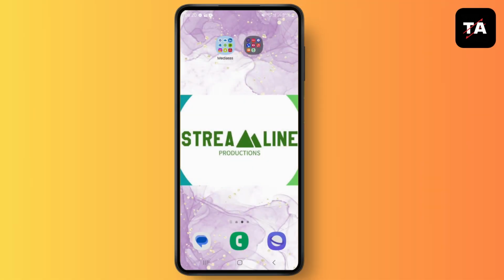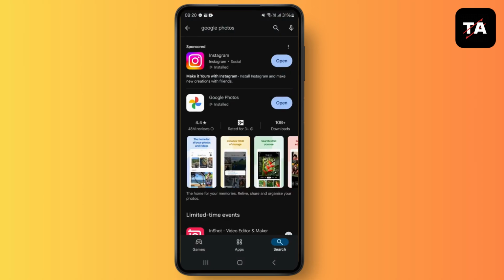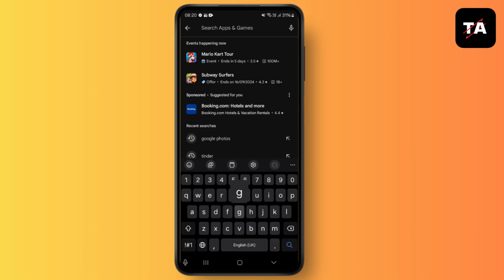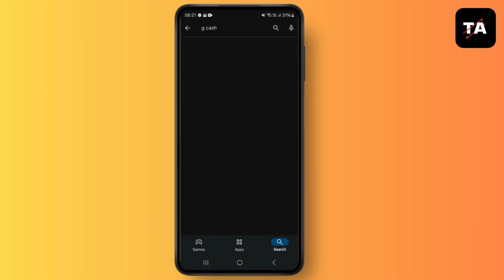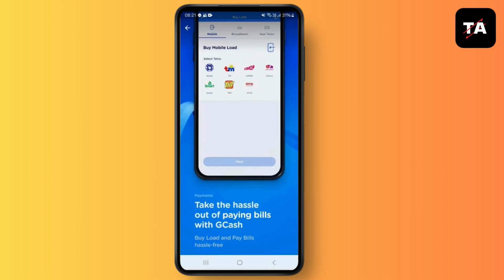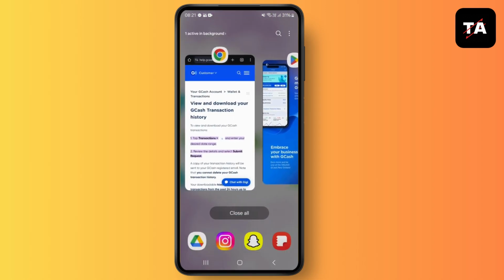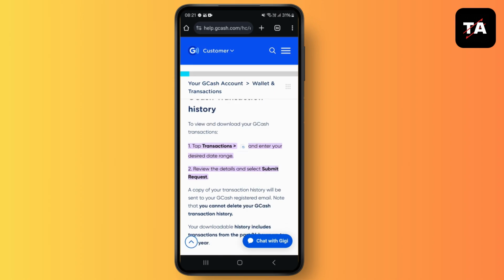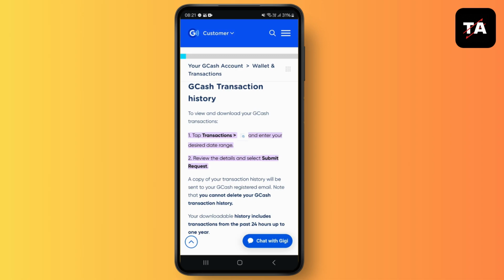How to See Your G Cash Transaction History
How to See Your GCash Transaction History

In this video, we’ll guide you through the simple steps to view your G Cash transaction history. Whether you want to check your past transactions or monitor your spending, this tutorial will show you how to access and review your transaction records on G Cash.

Launch the GCash app on your mobile device.
Log In to Your Account:

Enter your mobile number and MPIN to log in if you haven’t already.
Access Transaction History:

From the home screen, tap on "View All" or "Activity" (the exact label may vary).
Select "Transactions" or "Transaction History" from the list of options.
Review Your Transactions:

Browse through the list of your recent transactions. You can view details such as date, amount, and transaction type.
Use the filter options if available to narrow down your search by date range or type of transaction.
Download or Export History (Optional):

Some versions of the app may offer an option to export or download your transaction history for personal records.
Tap on the export or download button if you wish to save your transaction history.
Troubleshooting Tips:

Ensure you have a stable internet connection to load your transaction history.
If you encounter issues or discrepancies, contact GCash customer support for assistance.